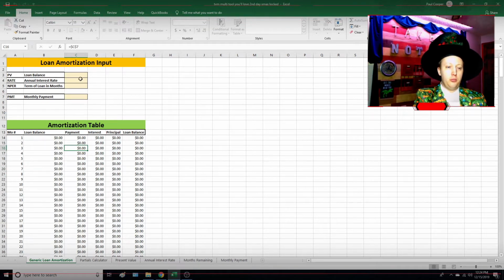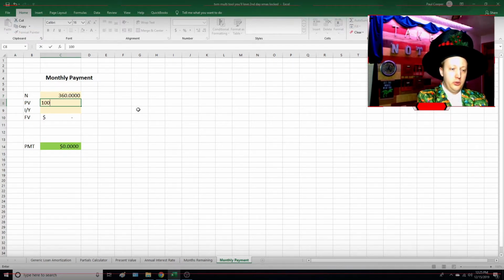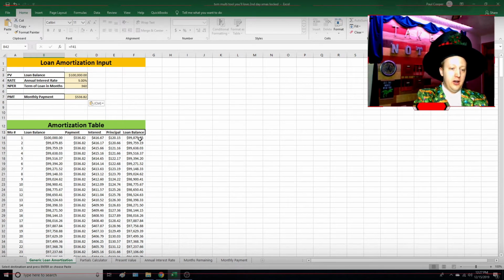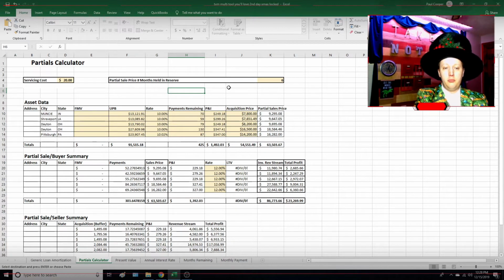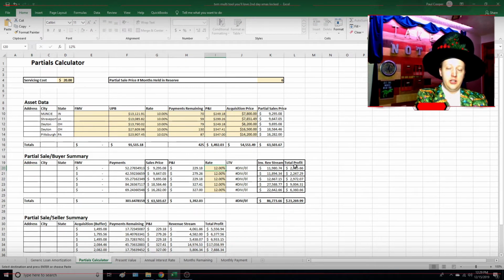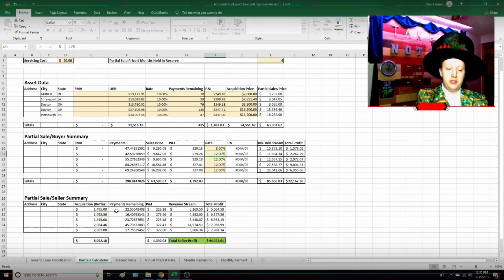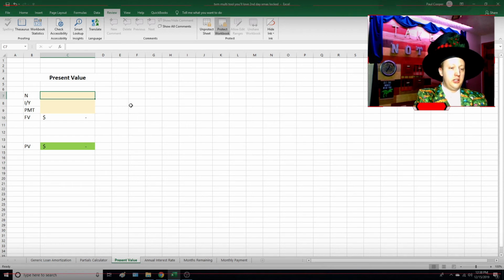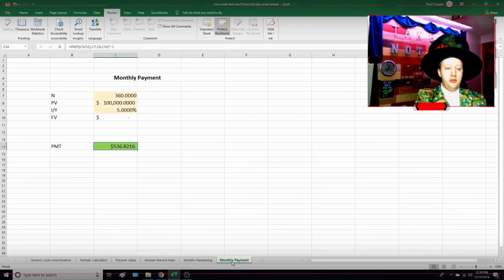The Only Time Value Money Calculator You'll Ever Need For Real Estate & Notes!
In this video I'll show you how to use a Time Value Money Calculator.  You'll learn how to perform calculations for Real Estate & Notes. This calculator includes an amortization table, partials, present value, interest rate, payment, and months remaining.

Transcript:
Hi everyone. This is Paul Cooper with Totes Of Notes and on the second day of Christmas Totes Of Notes gives to you, one multi-tool you'll love, so let's get started. In the description of this video, there'll be a link to a Dropbox where I'll have this Excel spreadsheet you can download, so now you can use this for yourself and follow along with the rest of the video. It's five tools built into the one spreadsheet that'll help you do time value of money calculations, amortizations for loans and other calculations that you'd want to use if you're doing some type of note investing their time value of money. The first page here is just a generic loan amortization table. You just plug in the appropriate numbers to the different inputs and it'll generate a amortization table for you. It's currently set to go up to 360 months, so if you need to go more than 30 years, then you'll have to do some modifications.
 That being said, I have locked this Excel spreadsheet so you don't have to worry about accidentally deleting any of the formulas. However, the formulas are displayed. So you know what I'm doing. If you'd like to unlock certain parts of it, the passwords, just one, two, three and that's what it is for all of them. So to start, we're just going to do a very generic 30 year loan. We're going to do it for $100,000 annual interest rate of 5% 360 months is 30 years. Now we don't know what our monthly payment is. We would need to generate that. So what we could do is go over here to monthly payment. This is set up to look like what your inputs would be if you had a calculator. You can go online, you can download different applications for your phone, for time, money, value calculators.

 So N is just the number the term and everything in here is set up to be monthly, not annually. So you need to be careful with that. Excel wants to default to annual. So if you look at the formulas in here, you'll see times 12 divided by 12 things like that. And that's so all of my inputs are on the same type of schedule, whether that's a, so they're all monthly as opposed to annually. So we'll put it in 360 the present value, which is the loan balance starting off, it's 100,000 the I/Y is the interest rate 5% and the future value is zero. The future value will always be zero for all of these. I just put that in there in case you're looking at your calculator and you're wondering what you put in for future value. It should always be zero. Since we're paying off the loan.

 And all of these numbers go to four decimal places because that's generally what's used in Accounting. So $536.82 so what we can do is we can copy this, go here and we want to paste it just as the value. And now we've got our amortization table. So if you look at it, it says what month, what the balance is starting off, what the payment is, how much of that goes to interest, how much goes to principal, and then the remaining loan balance, this goes all the way down for all these years. So this is nice just so you can see what the payment schedule is like and then later on we're going to go to our partial calculator and this would be useful together because now you could see what would be paid if the loan was paid off early. So let's say you had this loan and you wanted to pay it off after a couple of years.

 So we'll go to the 29th month. This is what the payoff amount would be. So it's pretty cool. It's pretty useful. You can find these online. It's just nice to have it all together with everything else we have. This is our partials calculator. I've done a couple of other videos. I can't remember if these were all open to the public or if they're only to my investors. I'll probably do another video just on this because it can be a little complex, but it's, it actually looks more daunting than what it is. And so this is what you would do, or this is what you would use if you had a performing note and you're looking to sell a certain number of payments and do a partial. Now you gotta be careful with this. You know, if you're selling partials, you can only sell to like one person. You gotta be very careful. You word it to make sure that you're not creating some type of security.